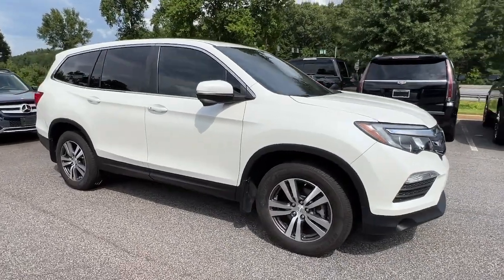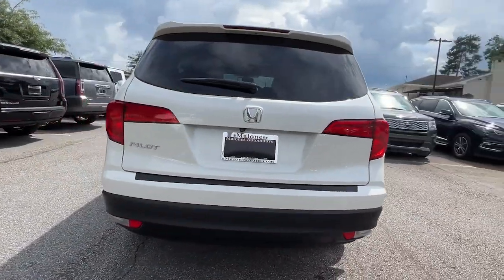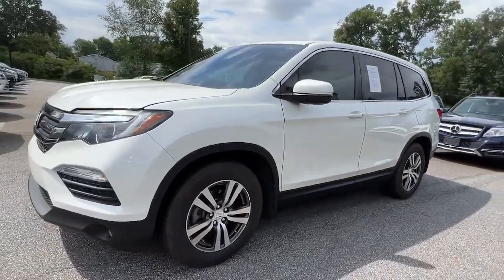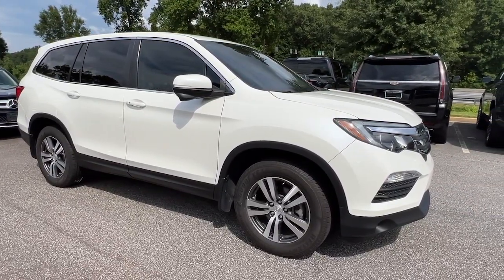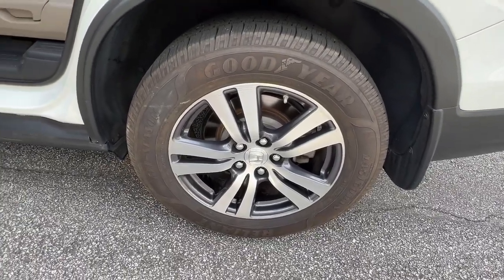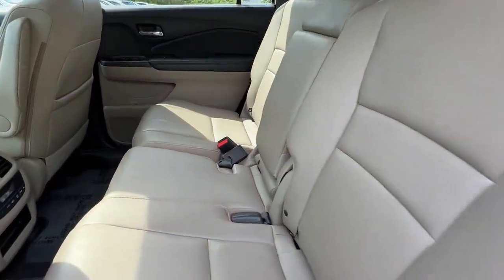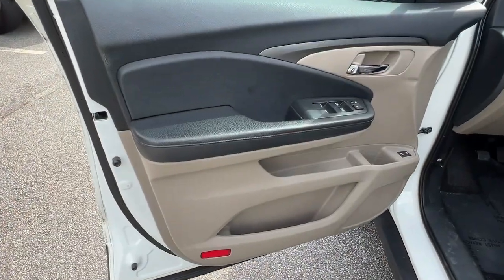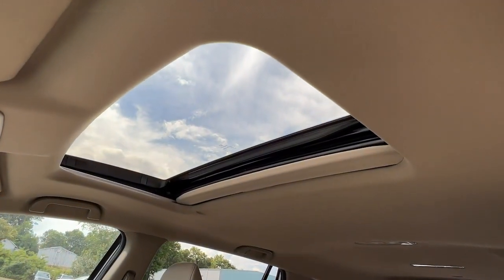2018 Honda Pilot Marietta, Powers Park, Fair Oaks, East Cobb, Sandy Plains 5235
White Diamond Pearl Used 2018 Honda Pilot available in Marietta GA at Malones Automotive. Servicing the Marietta, Powers Park, Fair Oaks, East Cobb, Sandy Plains, GA area.

Malones Automotive
1827 Lower Roswell Rd